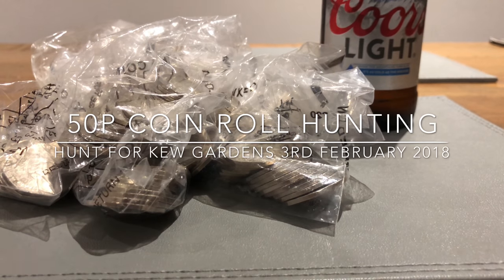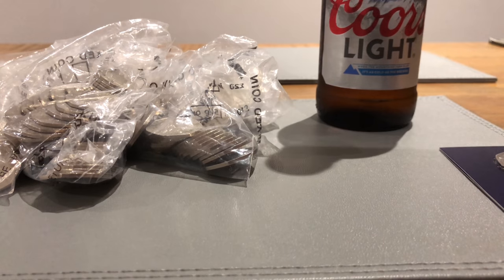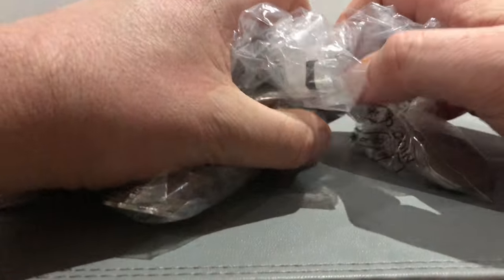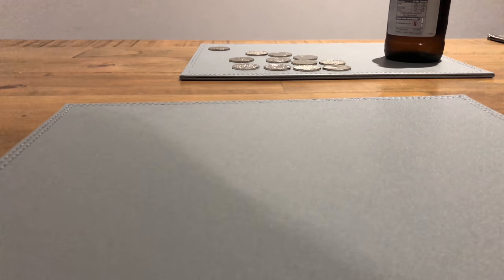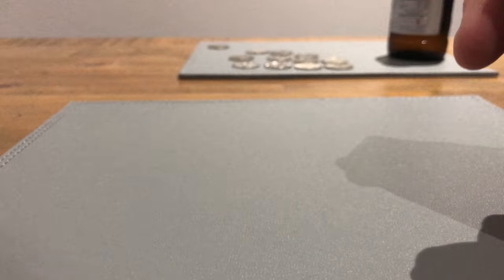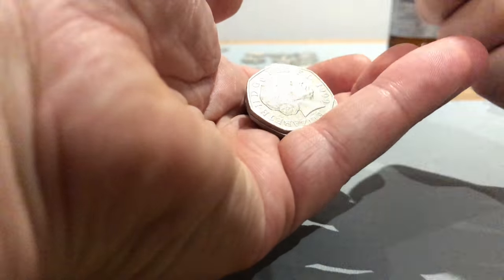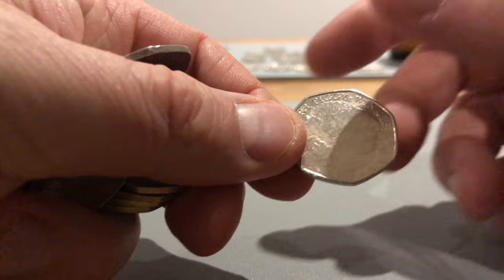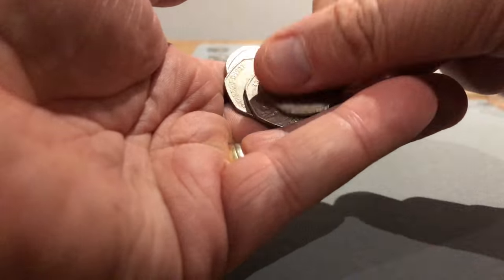Coin Roll Hunt for Kew Gardens 50p 03/02/2018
We're back again, on a UK coin roll hunt for post 1997 50p coins.

Join us on our Hunt for the rare 2009 Royal Botanic Gardens in Kew near London 50 pence piece, released to celebrate the 250th anniversary of the foundation of Kew Gardens.

Only 210,000 Kew Gardens 50 pence pieces were released into circulation, there were also 128,364 brilliant uncirculated, along with 106,332 UK definitive sets and 34,438 UK proof sets. Can we find one?

We are also on the hunt for the 29 commemorative 50p coins that were issued for the London 2012 Olympic and Paralympic Games. Can we find the ‘withdrawn’ Aquatics coins that depicts a female swimmer in water with water lines over her face?

We'll also be keeping our eye out for the 2016 Beatrix potter set, especially the lesser minted Jemima Puddle Duck, as well as any of last years 2017 coins.